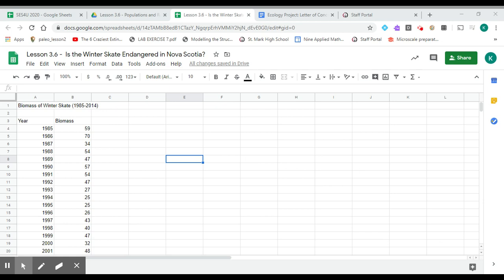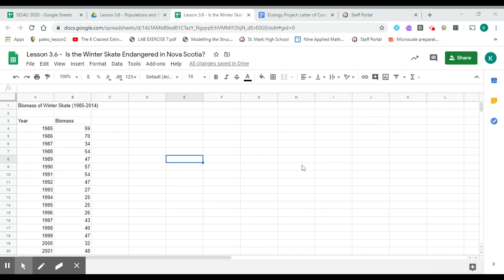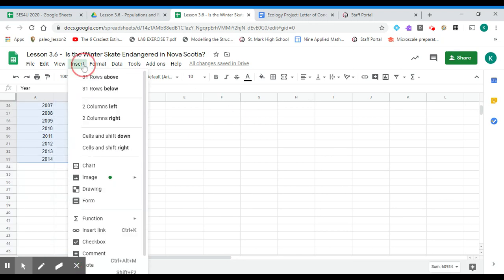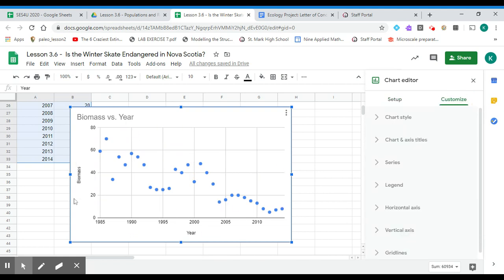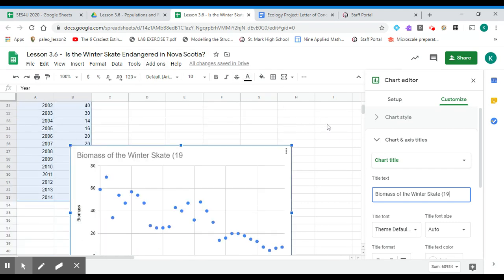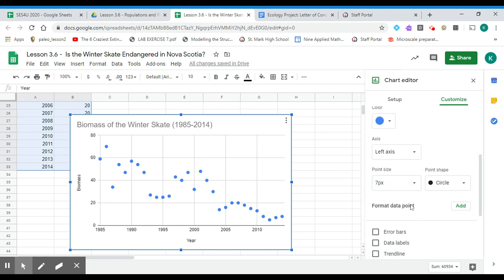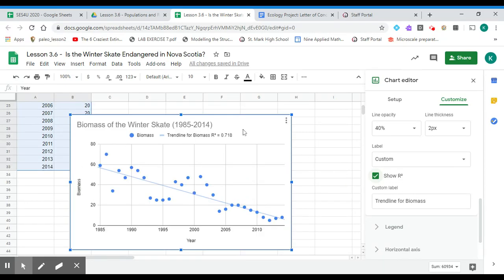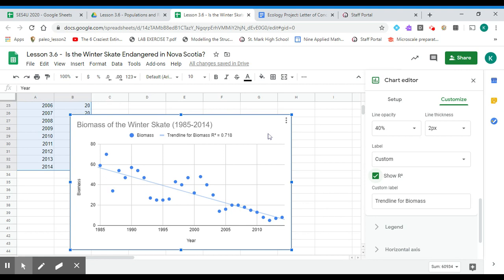How to Make a Graph with Google Sheets